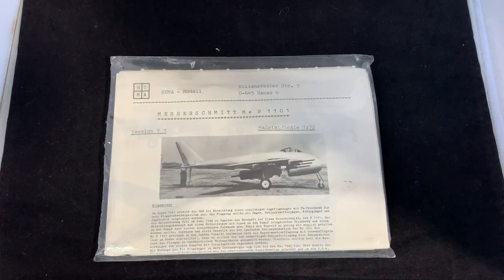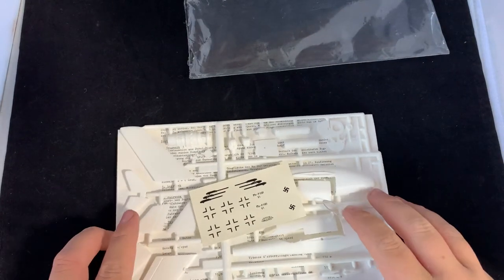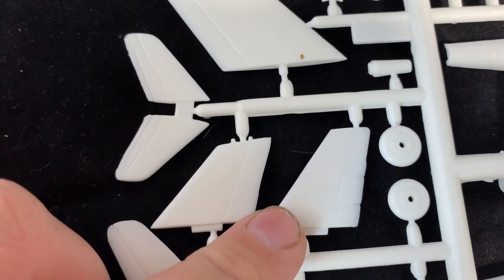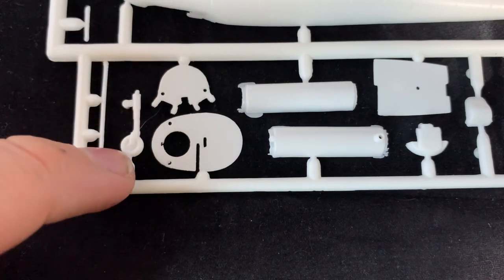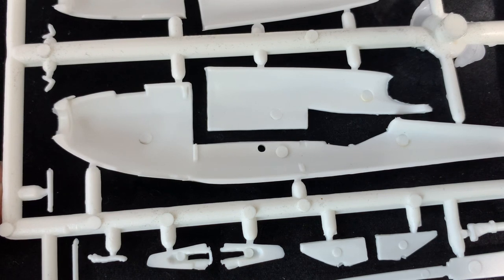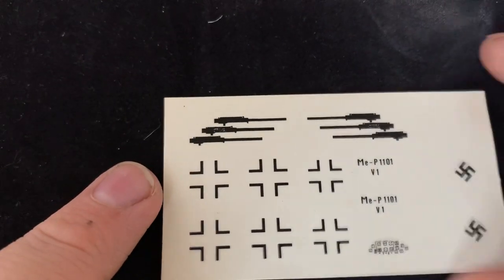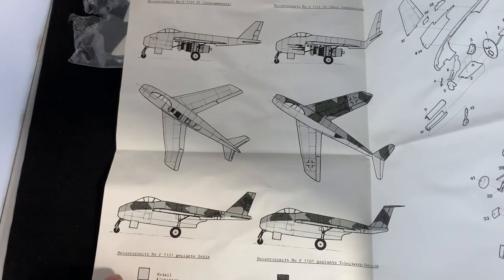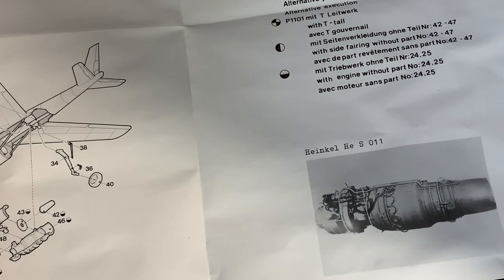Huma modell Messerschmitt p.1101 1/72 unboxing!